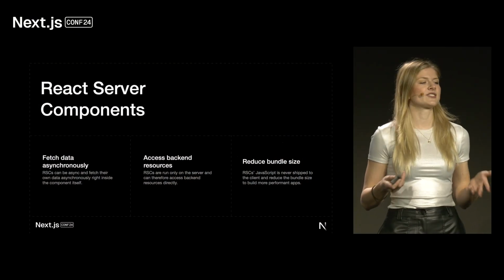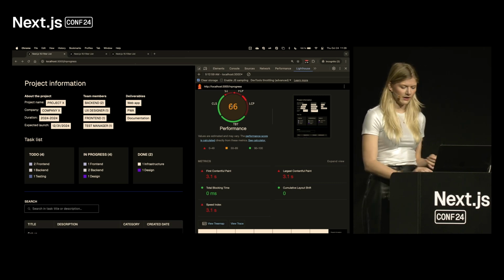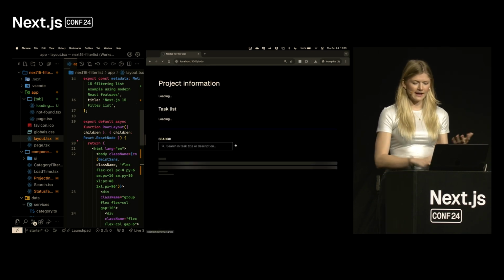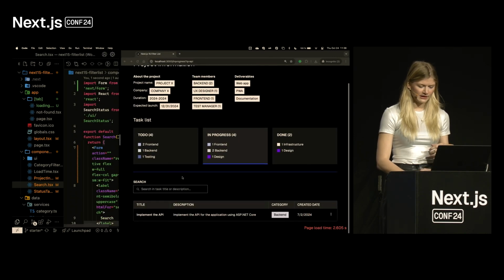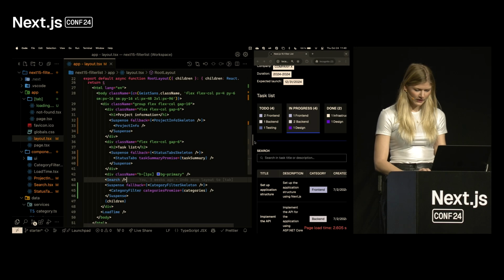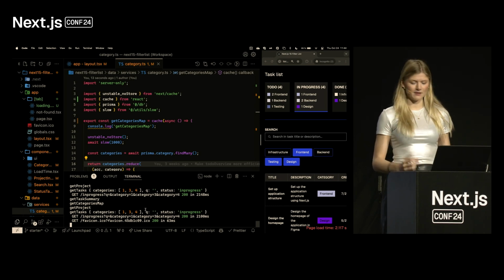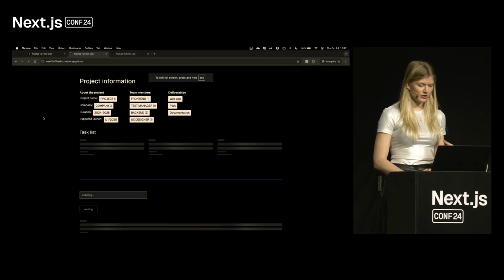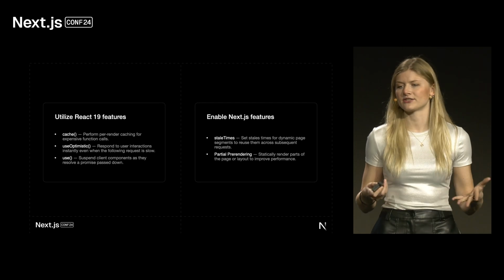React Server Components: Elevating speed, interactivity, and user experience (Aurora Scharff)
React Server Components: Elevating speed, interactivity, and user experience

Web development consultant Aurora Scharff demonstrates how React Server Components can improve web app performance by rendering on the server, streaming in real-time, and optimizing interactivity.

00:00 - Intro
02:06 - Demo
24:22 - Results